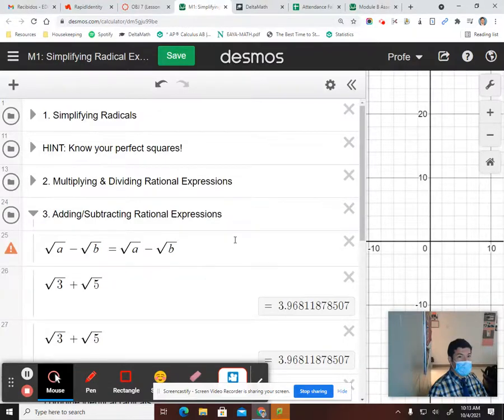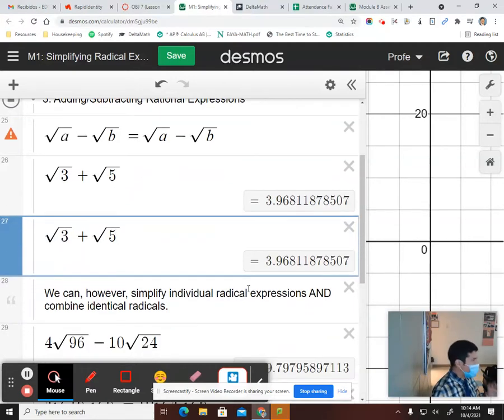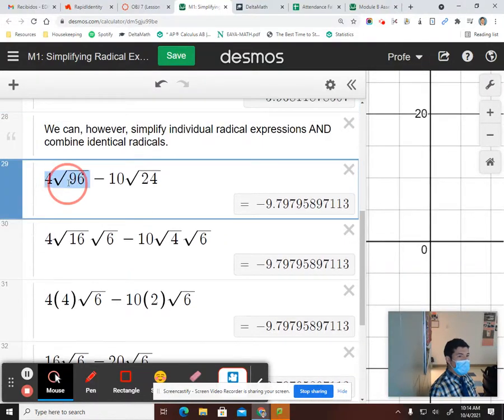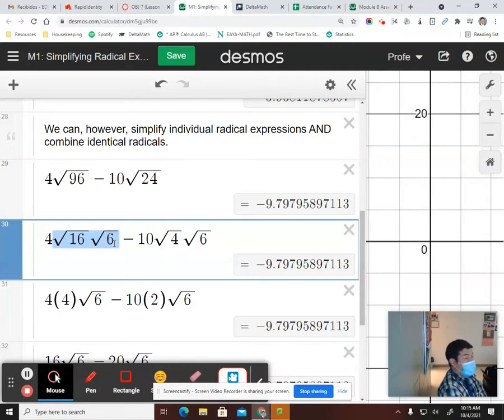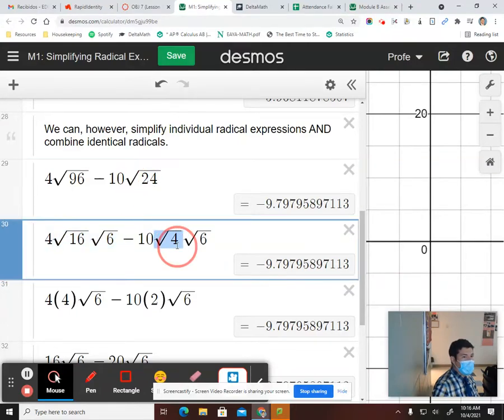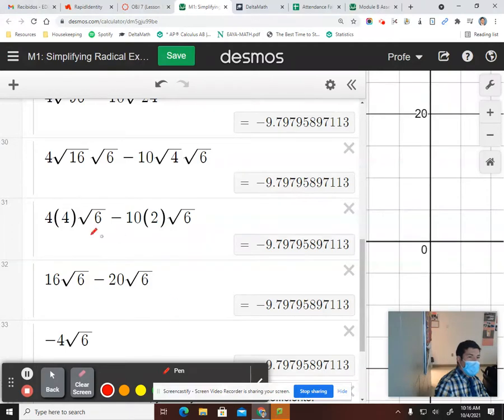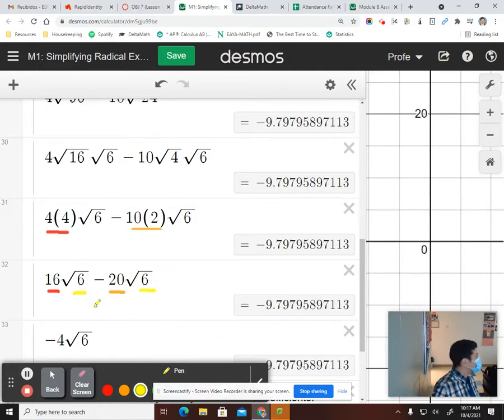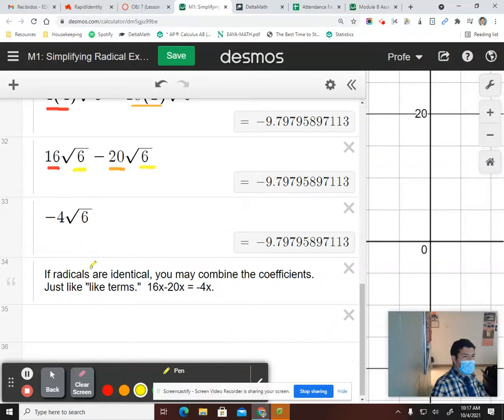M1: Combining Radical Expressions